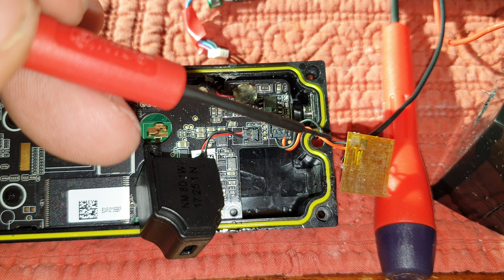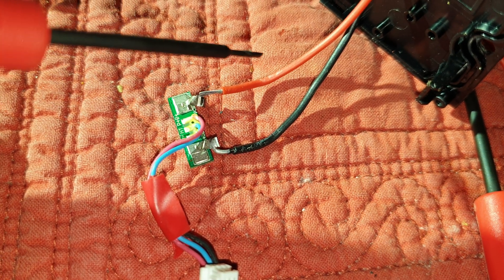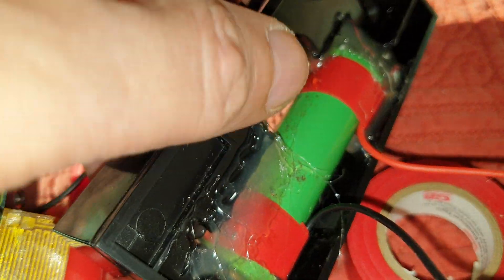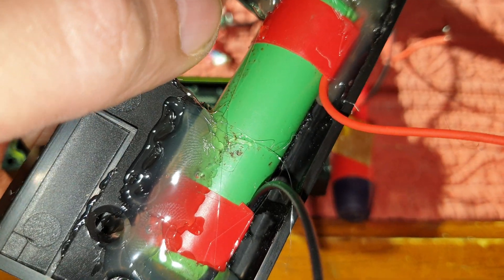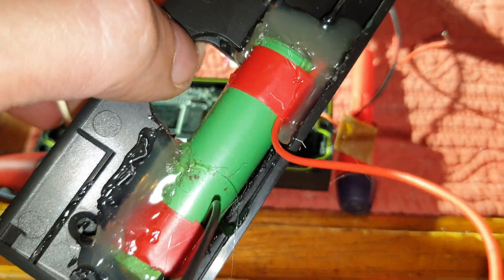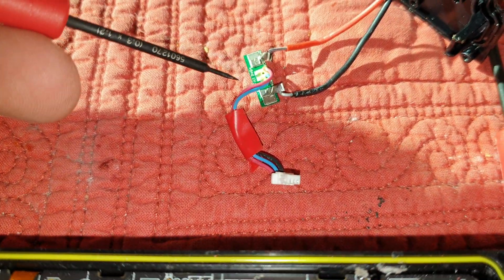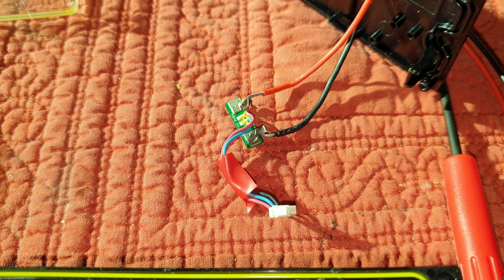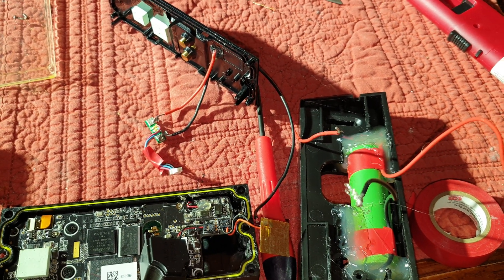Ring doorbell won't power on, connect to wifi or is dead. How to fix Ring pro doorbell.Part 2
Ring doorbell has little square lithium ion backup battery inside and when it's life is up you need to replace it or your Ring is garbage without new or modified battery. So far I had no luck to find this little square battery, so found a way to get it working like the original with a different battery. It's sad knowing that many of those Ring doorbells have been thrown out as broken or dead. I almost did that too and was about to buy a new one and then decided to try to fix it and was successful in the end. I will do what I can to help. Thank You.This video is Part 2 of 3